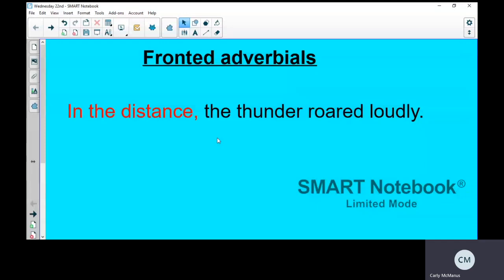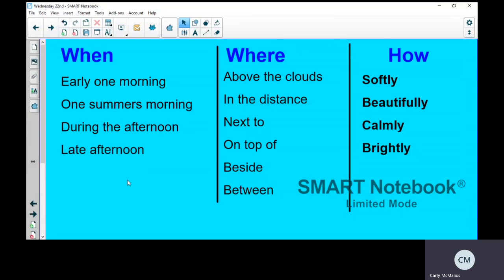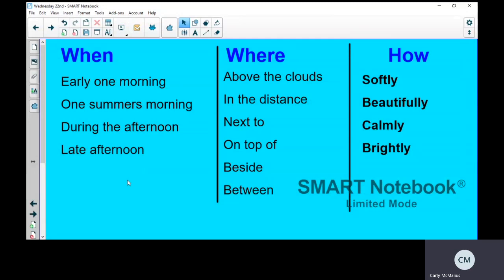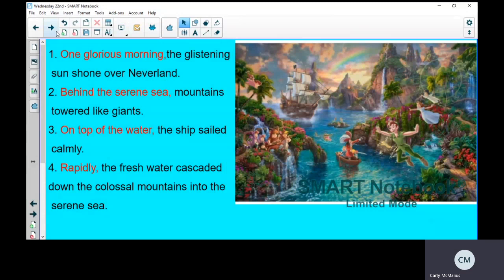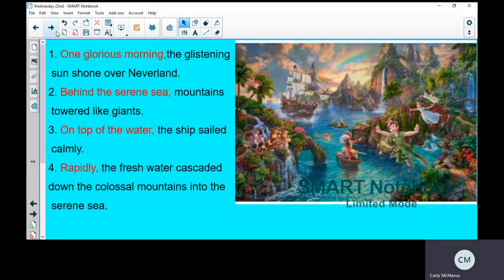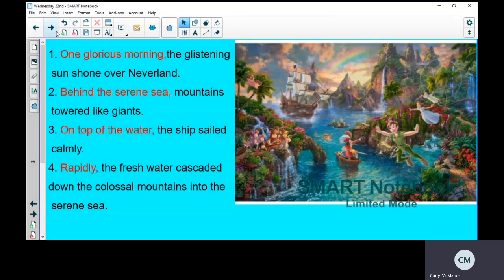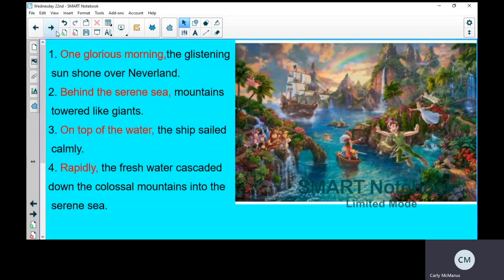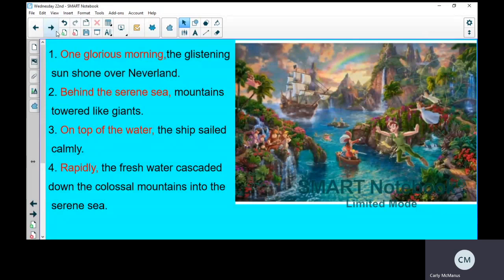Wednesday 22nd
Use fronted adverbials and descriptive language to describe a setting.